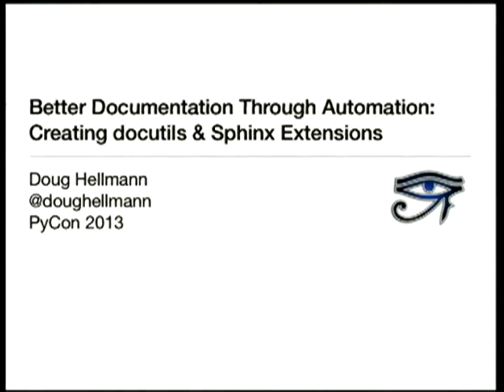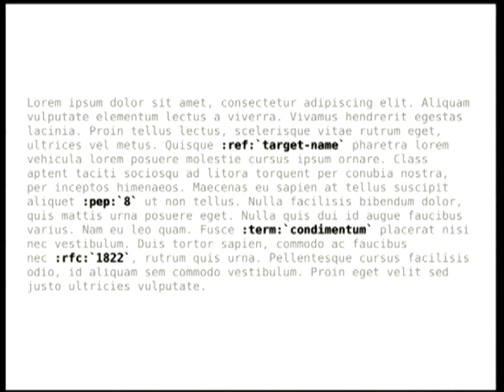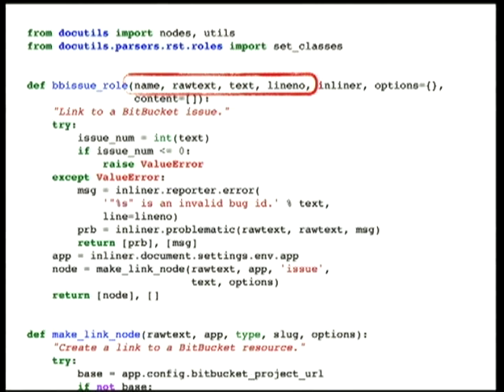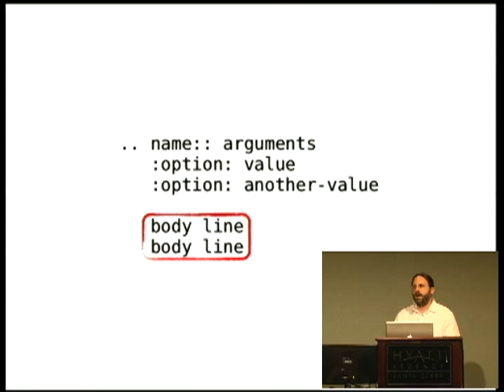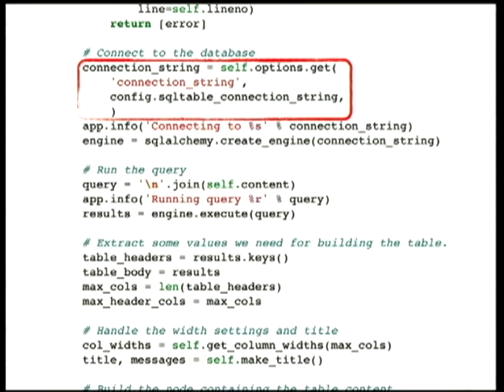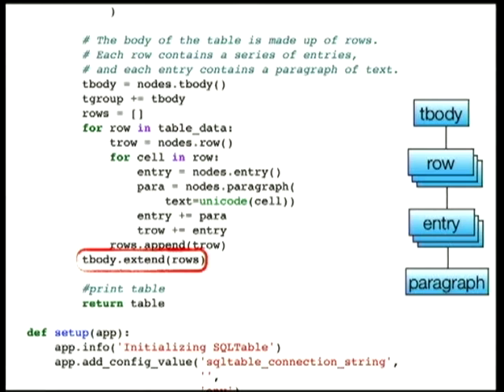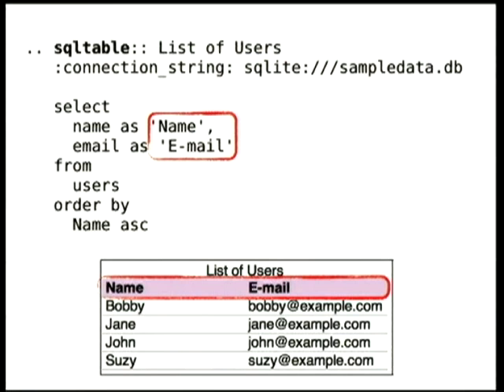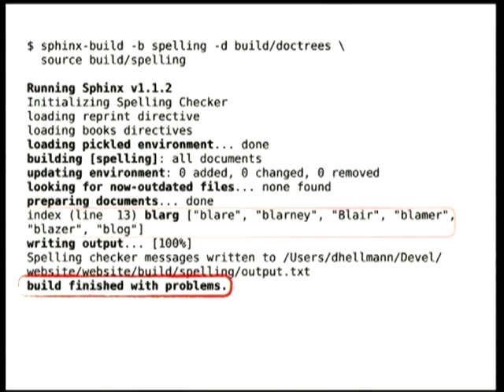Better Documentation Through Automation: Creating Sphinx Extensions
Doug Hellmann
Sphinx is an incredibly useful tool for creating attractive documentation for your project, but if all you ever use it for is converting reStructuredText files to HTML you are barely scratching the surface of its power. This presentatio